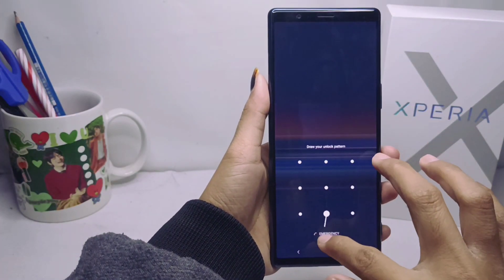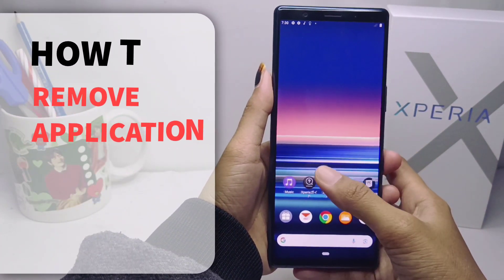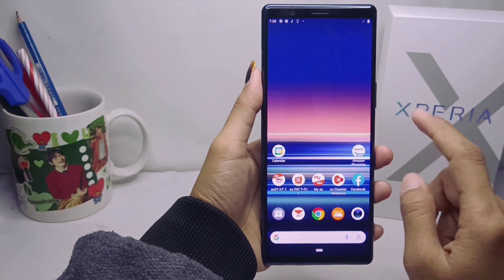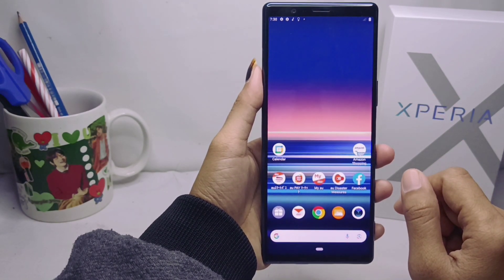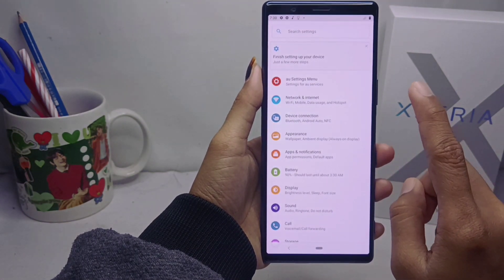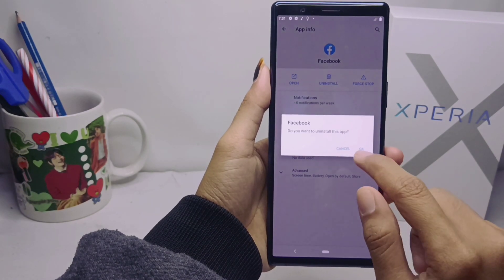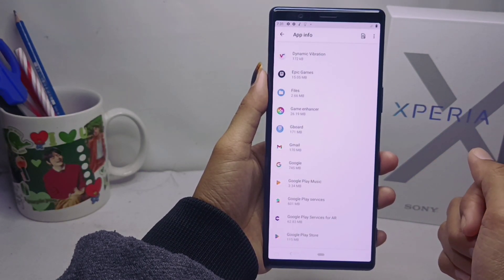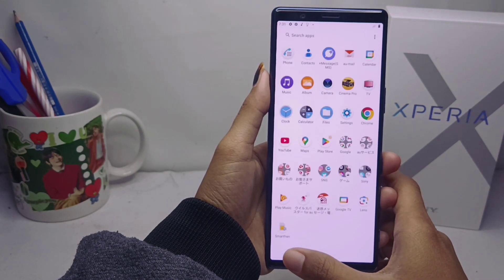How To Delete Apps In Sony Xperia | How To Uninstall Apps On Xperia Phone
how to delete apps in sony xperia.

This video is relevant to the search:
how to uninstall apps
delete sony apps
sony xperia
delete apps on sony xperia